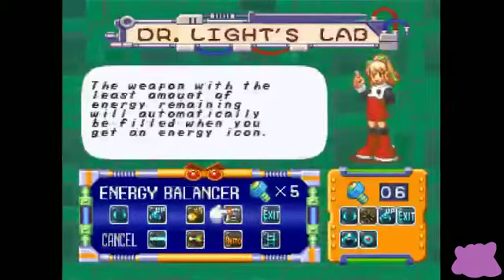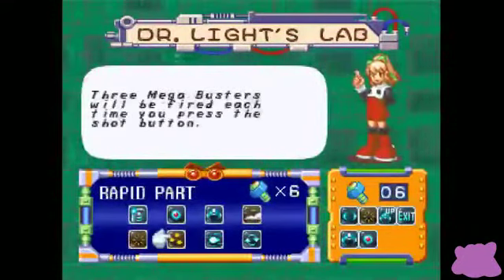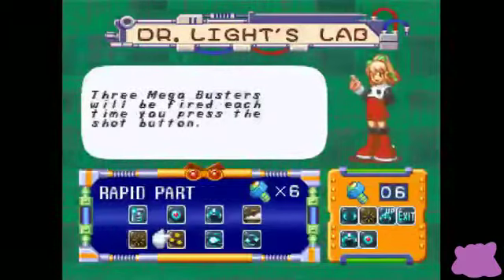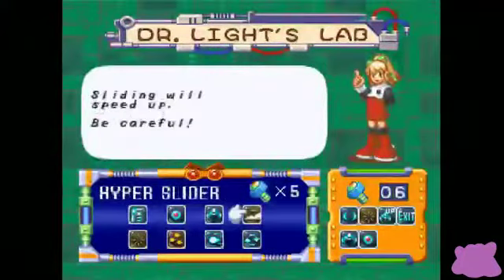Let's Try That Again - Mega Man 8 - More Bolt Hunting 12/15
The quality can be a little iffy from time to time, sorry it was taken from our stream.

We just can't get enough Mega Man here at Adamant Ditto, so Don decided to take on Mega Man 8 for the Playstation. Get ready to soar through the sky with Auto and Eddie, hunt for bolts and embarrass Astro Man. If you're not ready, we'll be sure to make a Popsicle out of you and if you are, well, see you in our dreams!

Also, we're not quite done with Pokémon: Yellow yet. We still have some legendaries to catch but we haven't recorded that yet so this should hold you over.

For information on how you too can play games online with your pals, check out Don's tutorial here;

We here at Adamant Ditto really love our fans and we are looking to grow by attracting more people to our channel. Please help us spread the word to as much people as possible by...

Following us on our Adamant Ditto Justin.tv stream to get an e-mail sent to you whenever we go live!

Following us on Twitter to get updates on when we post our videos to YouTube!

Liking us on our Facebook page!

We read all of the comments you guys post on our videos and although we might not always reply, we appreciate what you guys have to say. So if there's anything you want to see from us or just want to say what you liked or didn't like about the video then feel free to comment below and give us one of the thumbs! You just might even get a shoutout in our videos!